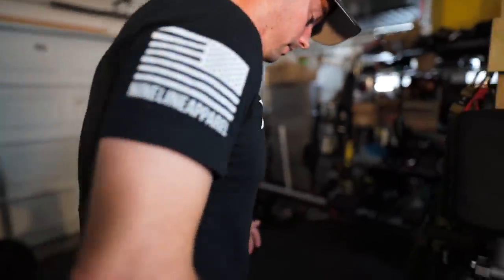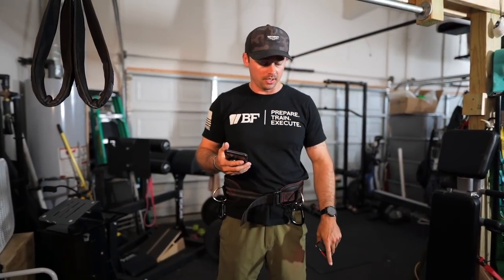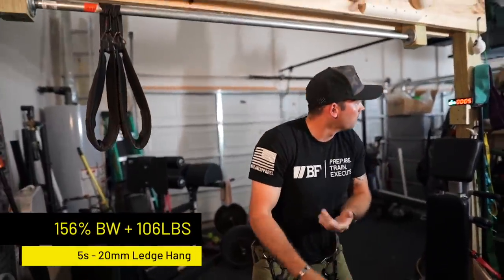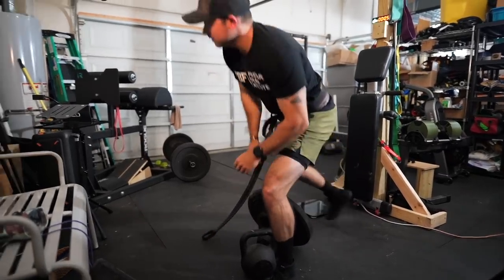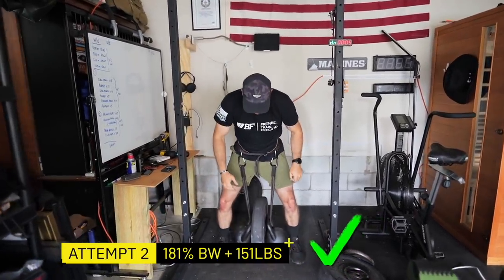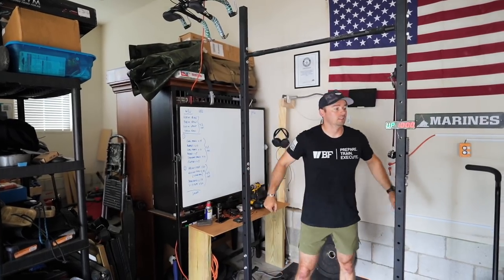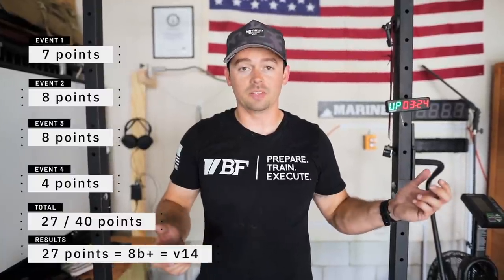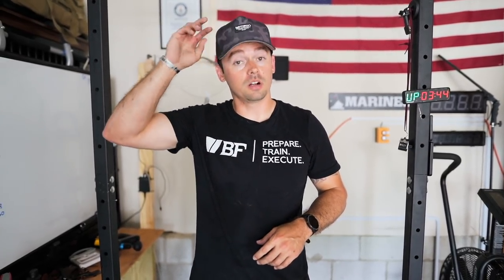US Marine Attempts Climbing Strength Challenge | Magnus Midtbø | Michael Eckert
US Marine Michael Eckert attempting Climbing Strength Challenge Test to see how potentially strong he is at climbing.

Thank you  @Magnus Midtbø  for making this challenge awesome and well known